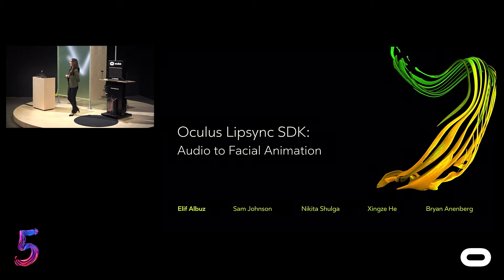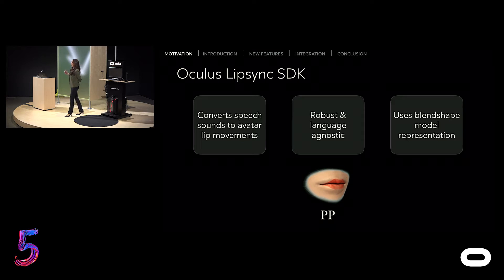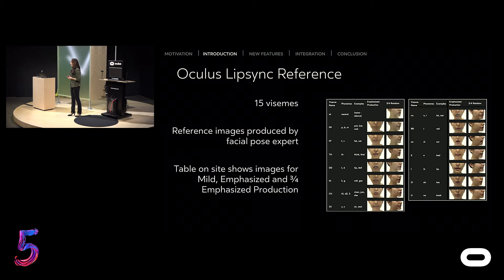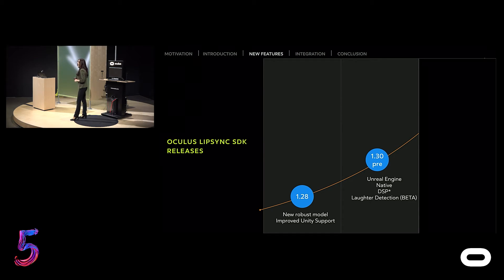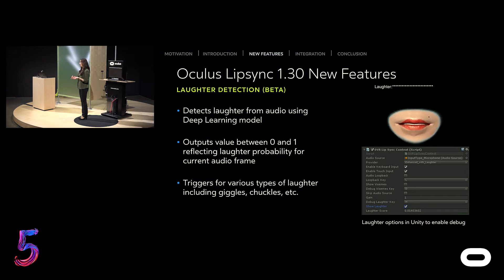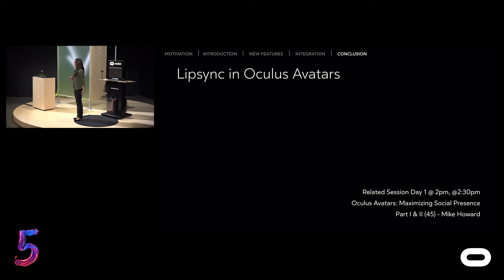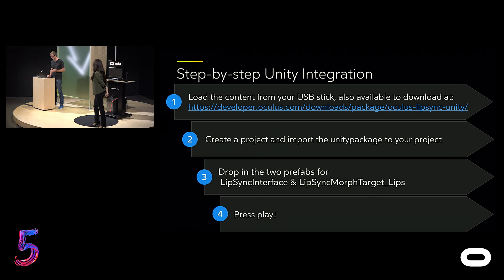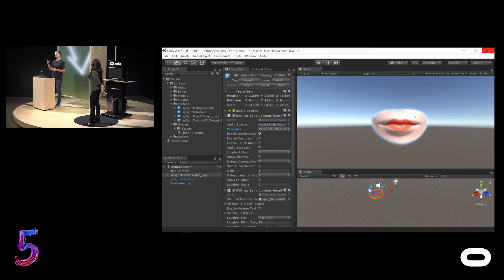Oculus Lipsync SDK: Audio to Facial Animation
Oculus Lipsync SDK delivers accurate real-time facial animation from audio. This technology is supported across multiple platforms and animates faces across many different languages. We will show you how easy it is to integrate Lipsync into your projects, share our future plans, and discuss recently released features.

Elif Albuz